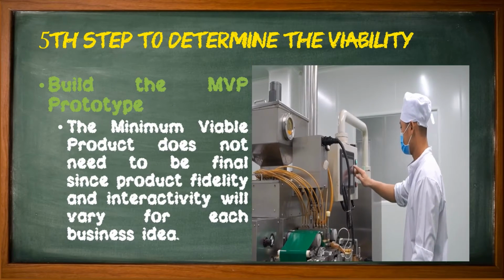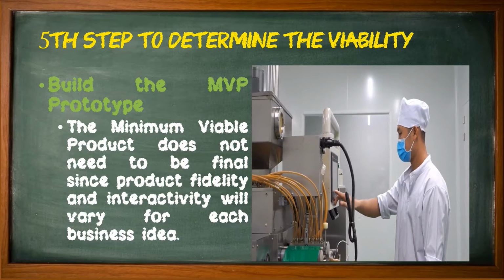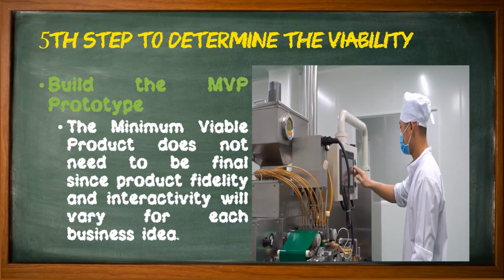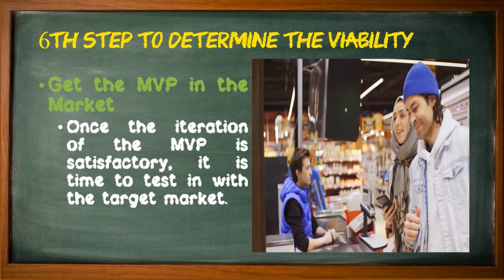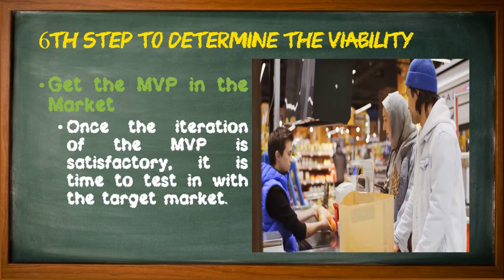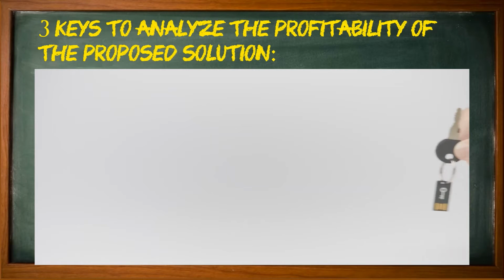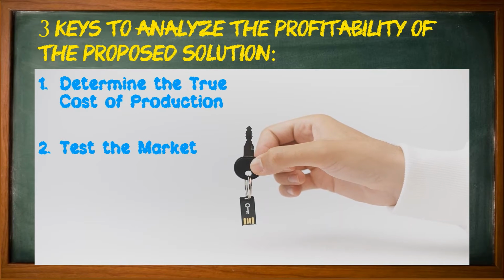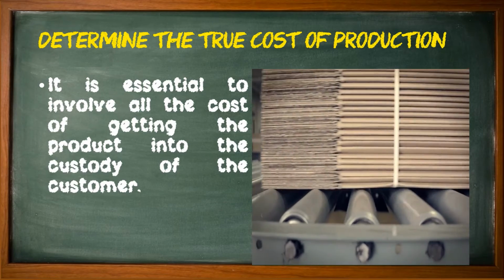Screen the proposed solutions based on viability, profitability, and customer requirements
Date uploaded: November 16, 2020

Vlog Title: Screen the proposed solutions based on viability, profitability, and customer requirements